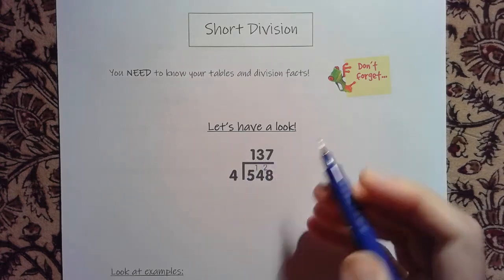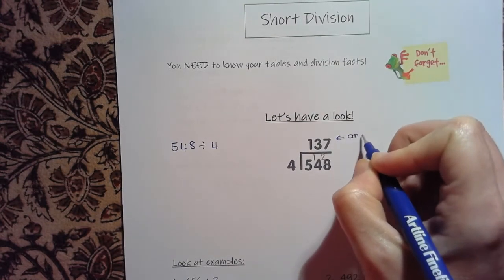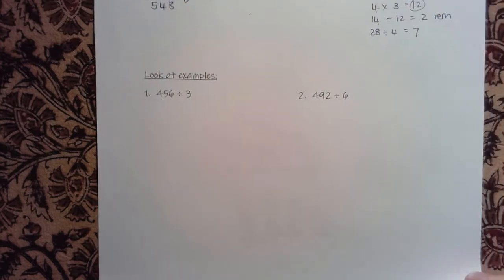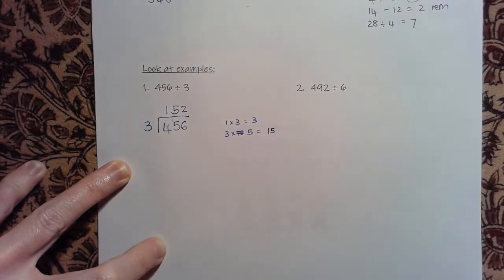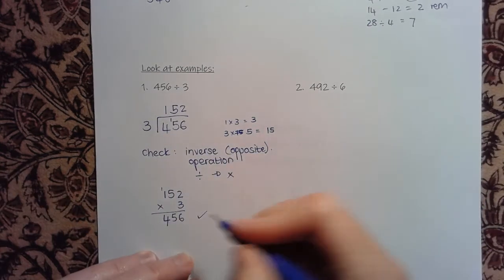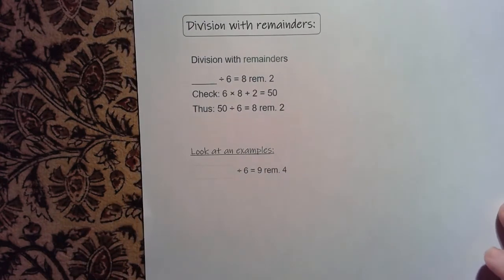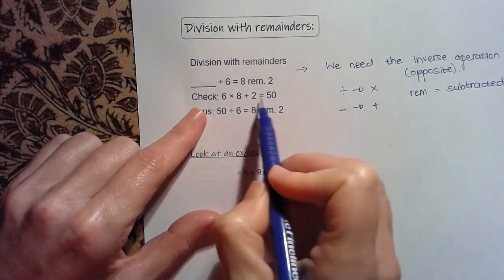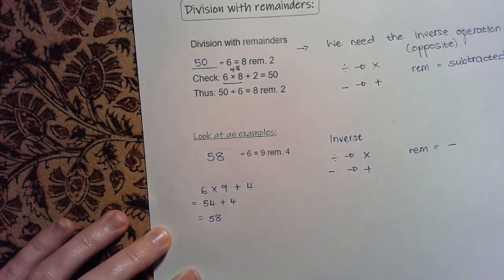Mathematics : Grade 6 : Week 6 : 3. Short Division